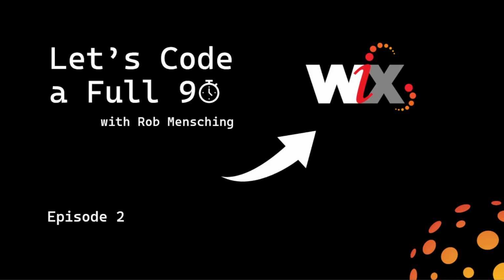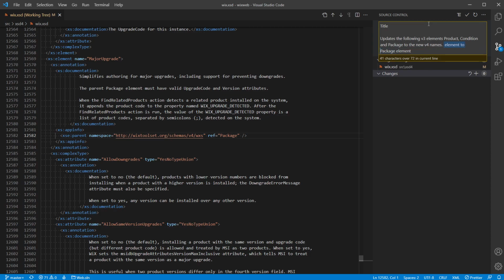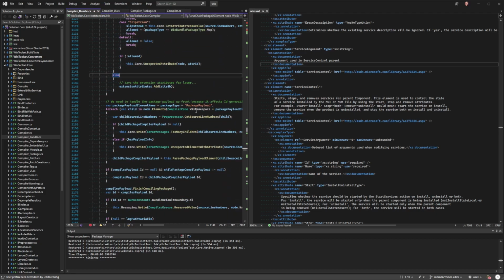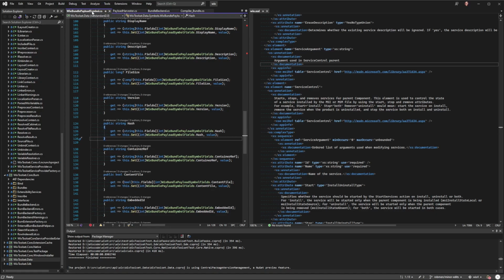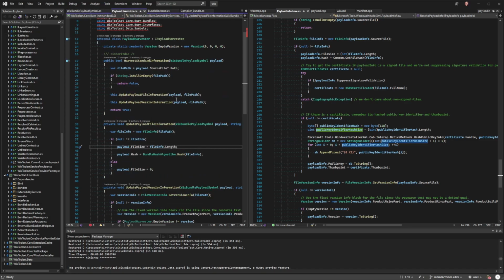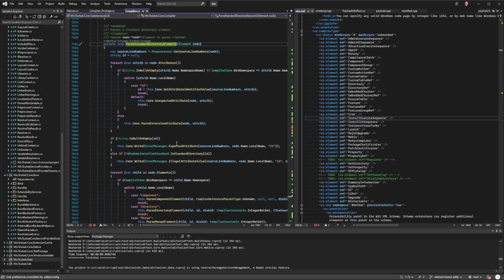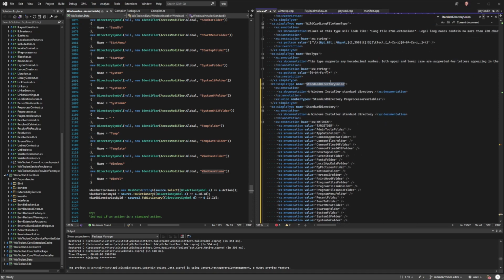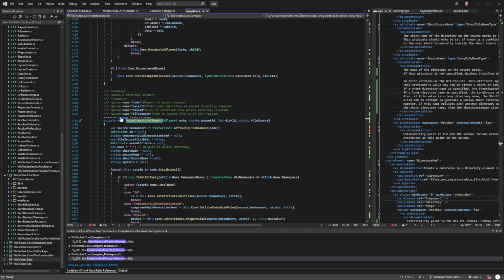Let's Code a Full 90 - Episode 2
Episode 2 -  where we'll commit our work from Episode 1 then tackle issue #6447. That will finish bringing back Authenticode support in Burn.